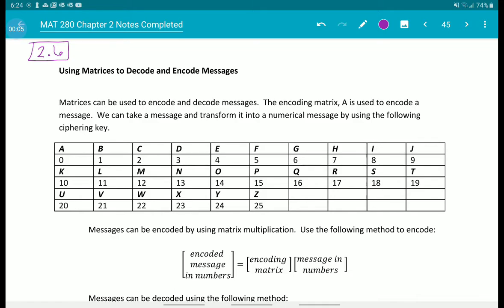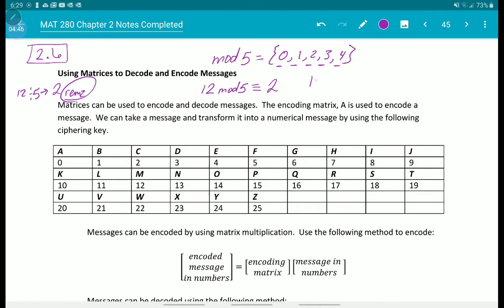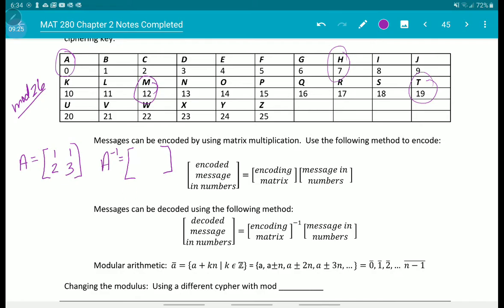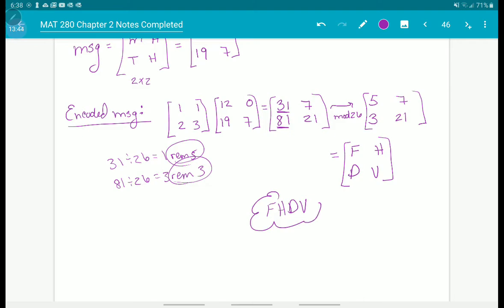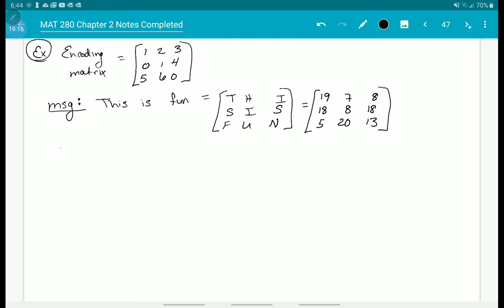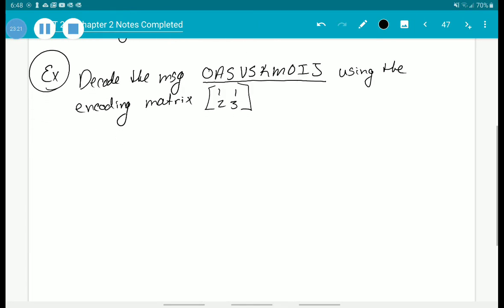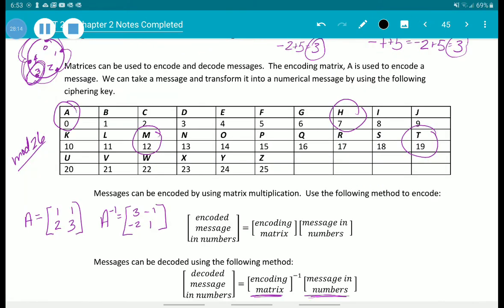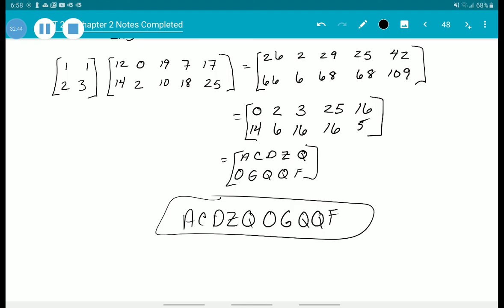MAT 280 Section 2.6 Cryptography